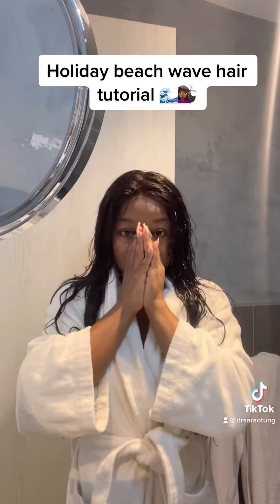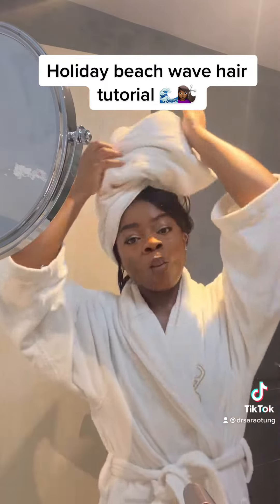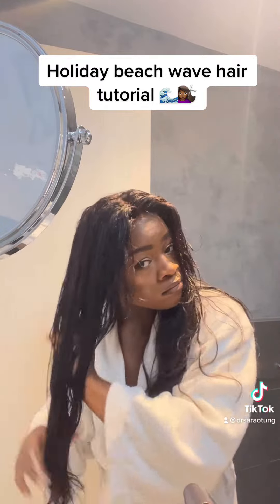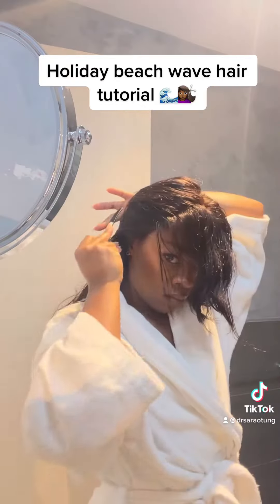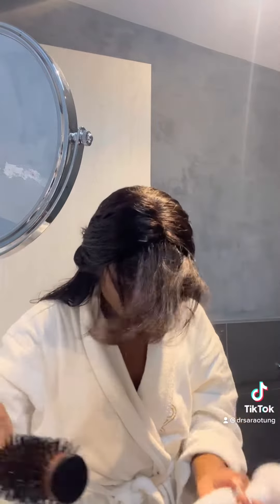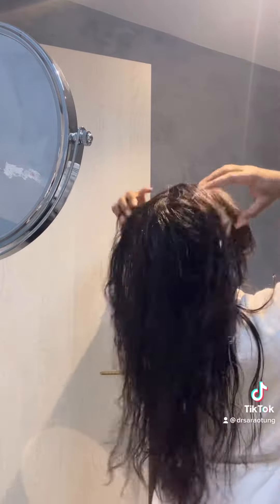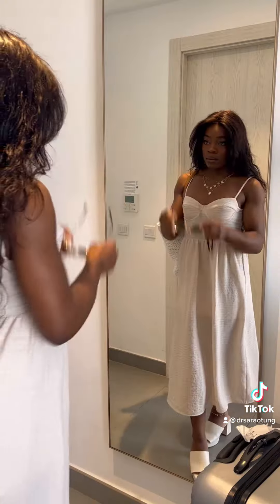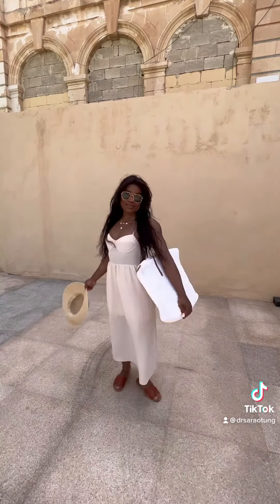Lazy beach wave hair!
Limited discounted places only. See you soon!